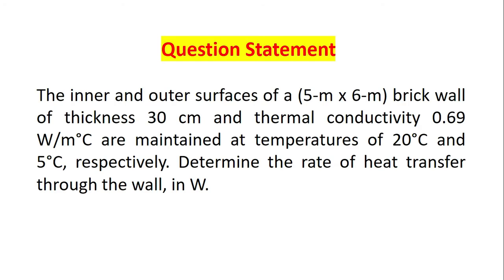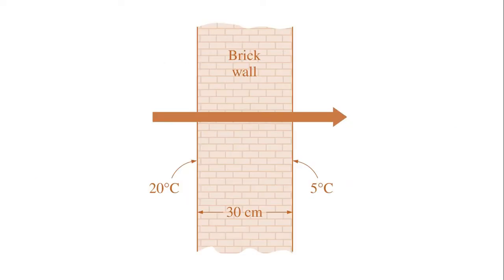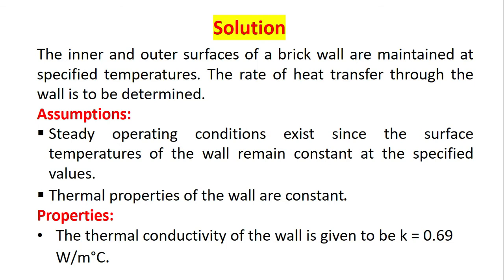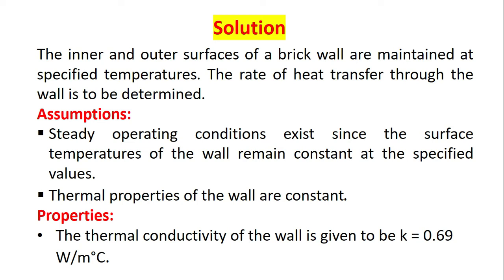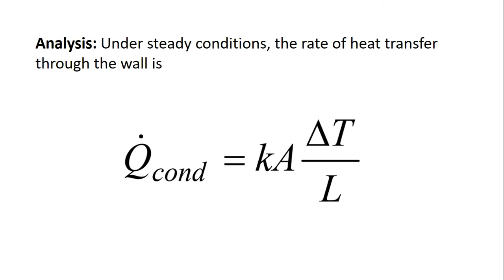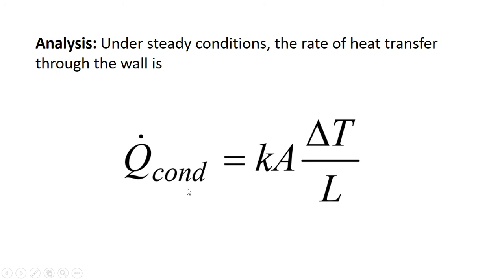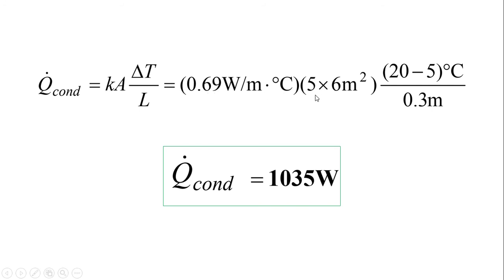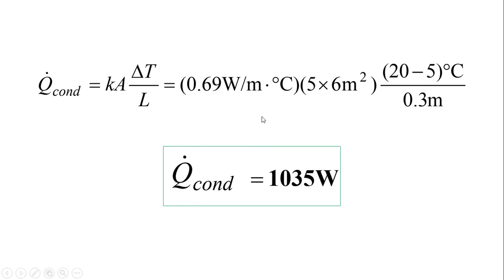Determination of Heat Transfer Rate Through a Brick Wall